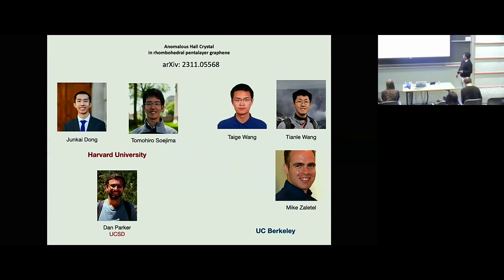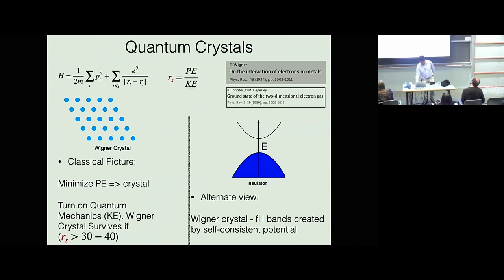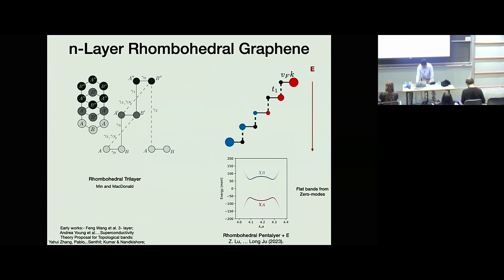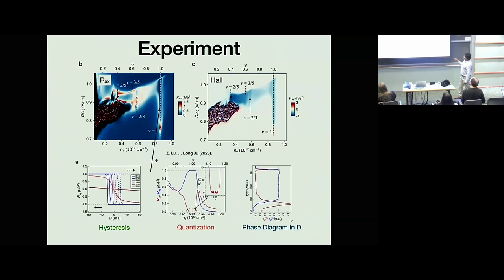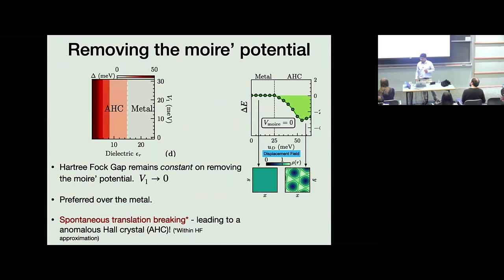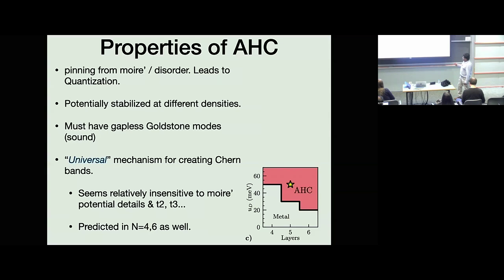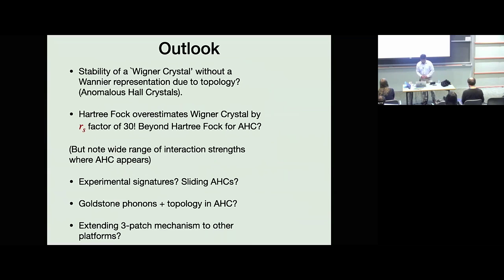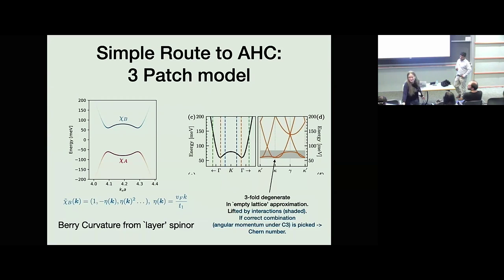Anomalous Hall Crystal: The quintessential quantum crystal and... ▸ Ashvin Vishwanath (Harvard)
Full title: Anomalous Hall Crystal: The quintessential quantum crystal and its potential relevance to rhombohedral graphene

1. To resolve the current discrepancy on deconfined quantum critical point and quantum spin liquids from the perspective of numerical simulation, conformal bootstrap, and theoretical efforts.
2. New approaches for understanding compressible quantum liquids such as non-Fermi liquids.
3. Gapless quantum states involving generalized symmetries such as higher form symmetries.
4. Anomalies of symmetries and emergent symmetries of gapless states.
5. Duality and its implications on quantum critical points.
6. Recent experimental progress of strongly correlated gapless states, and their theoretical understanding.
7. SYK physics and its application on real physical systems.